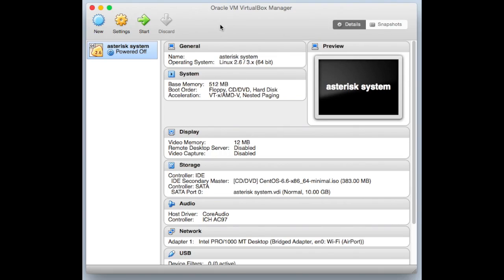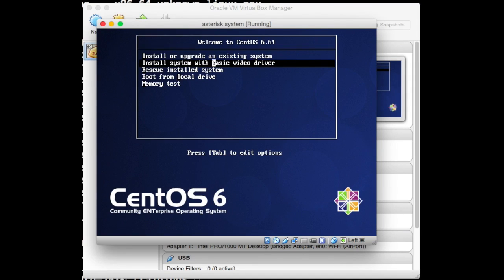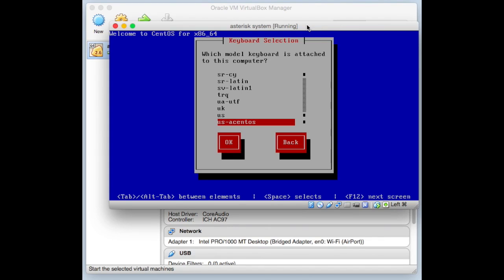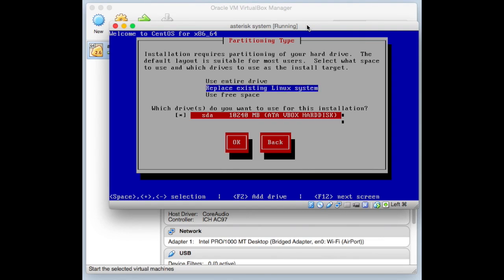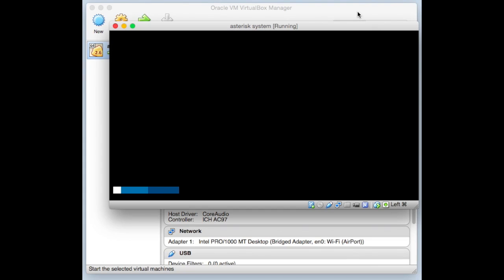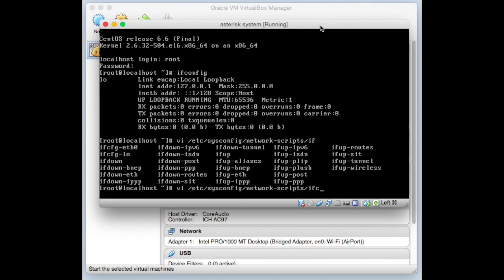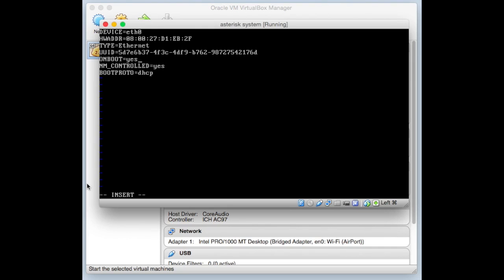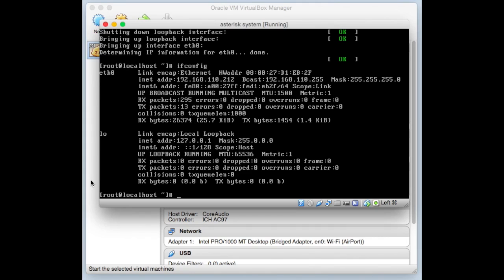006 Lab 1 Part 3 Start your virtual machine and install CentOS Linux